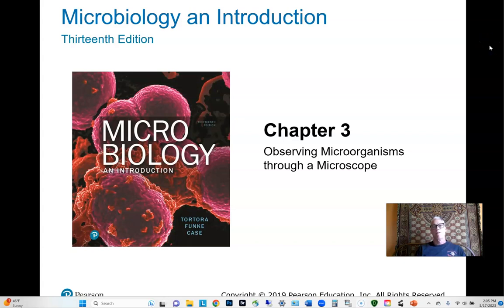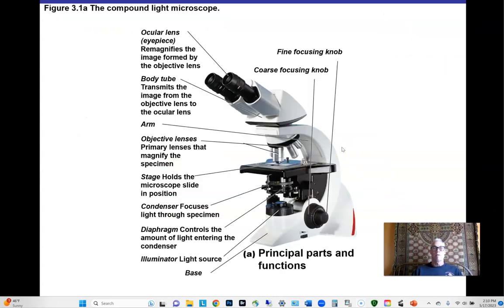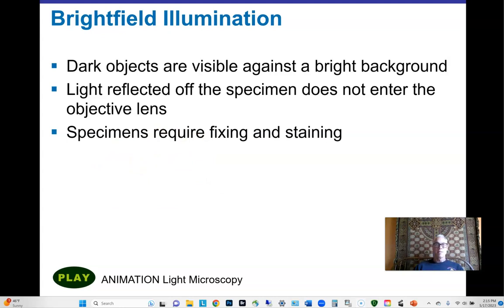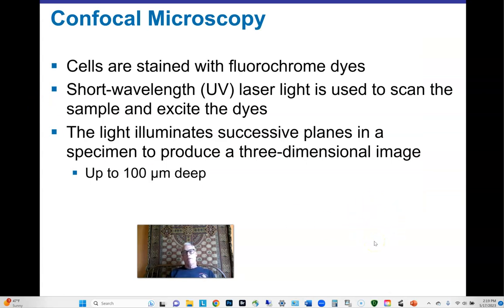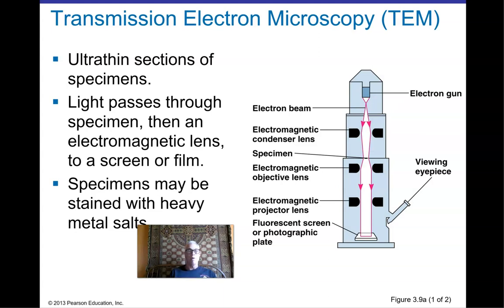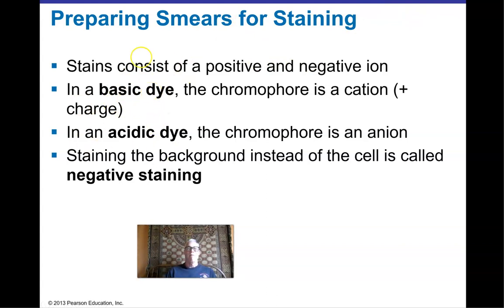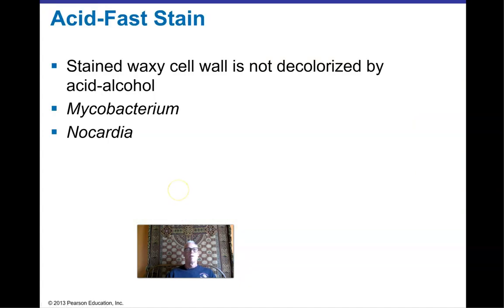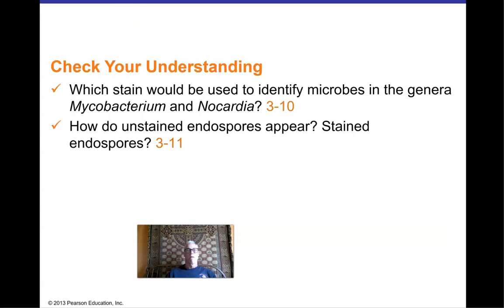Ch 3 Ch 3 Observing Microorganisms Through a Microscope